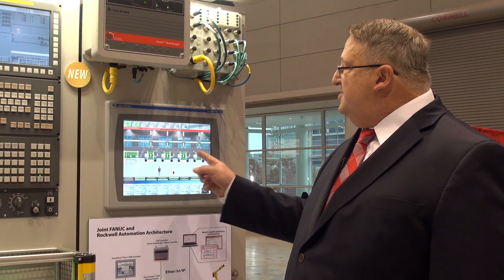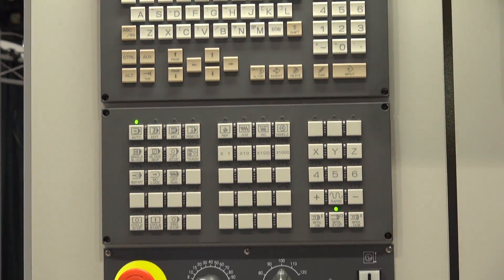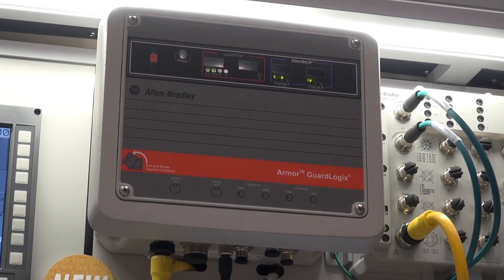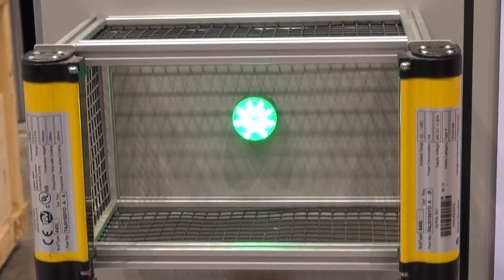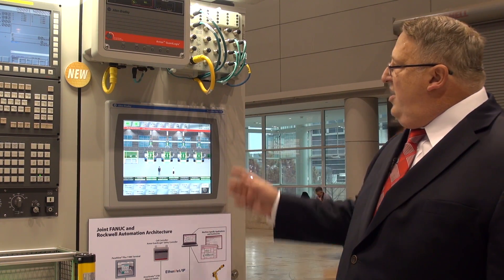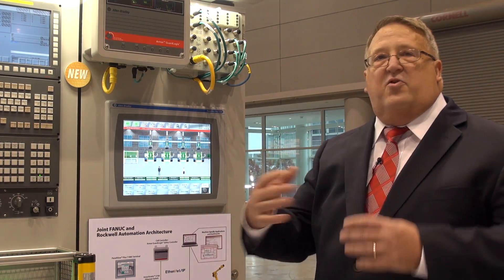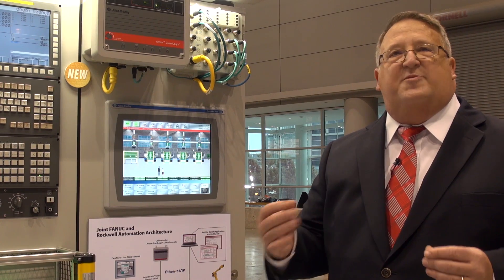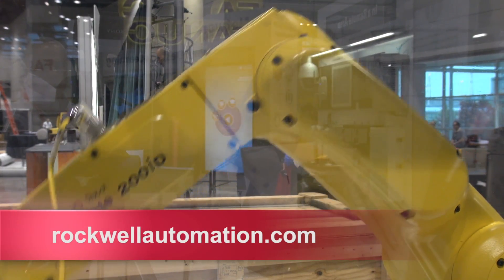Rockwell Automation & FANUC: Automotive Powertrain Demonstration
See the collaboration between Rockwell Automation and FANUC in action in this automotive powertrain demonstration, which includes Safety Signature Aggregation functionality. John Miller, Rockwell Automation, shows how the companies work together to deliver a simplified architecture, integrated safety and manufacturing intelligence – all helping to improve productivity.